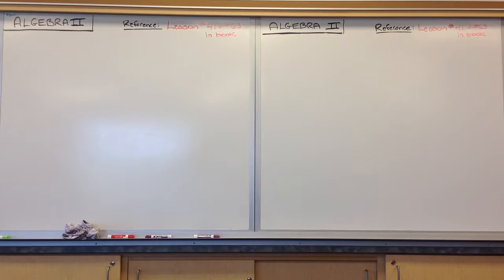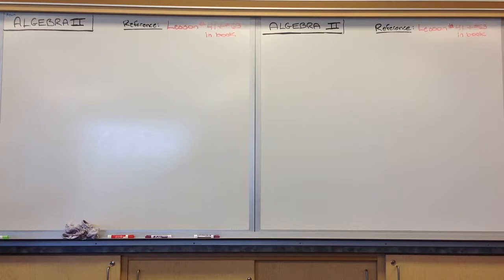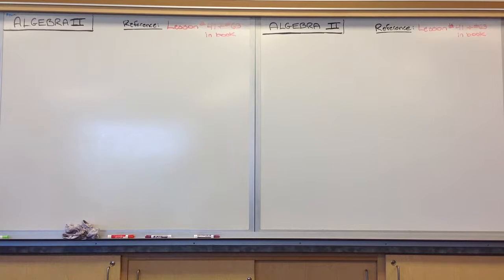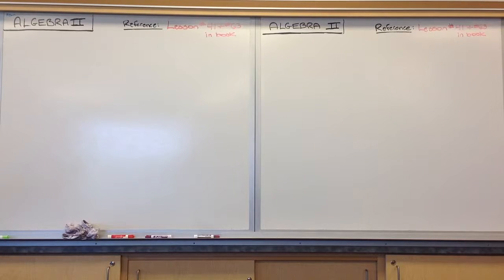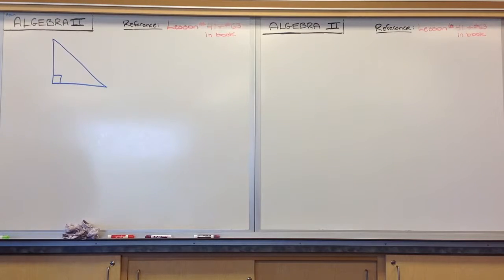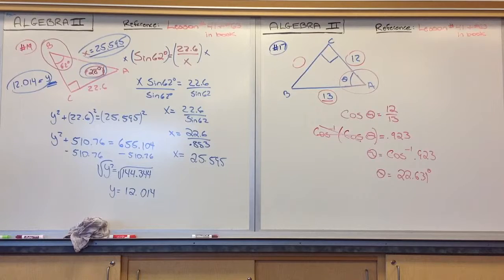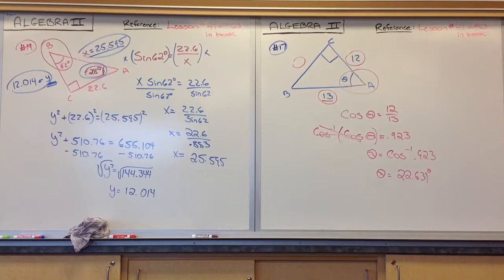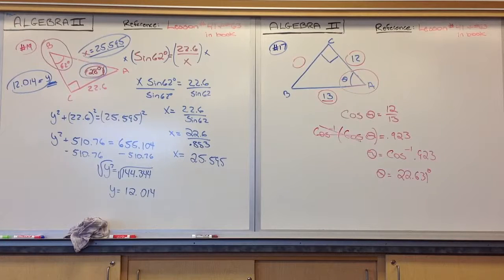Algebra II-Lesson #18-Understanding and Applying Pythagorean Theorem and Basic Trigonometry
Algebra II-Lesson #18-Understanding and Applying Pythagorean Theorem and Basic Trigonometry-Lesson Video